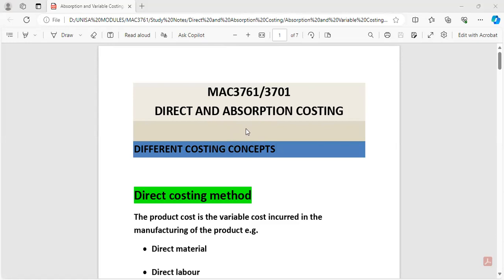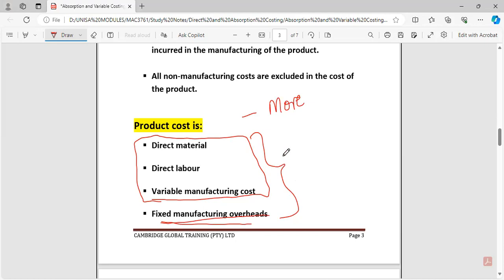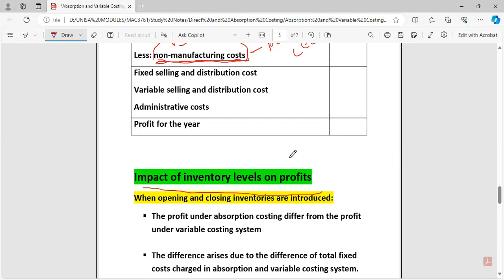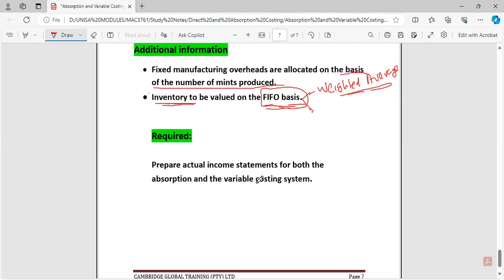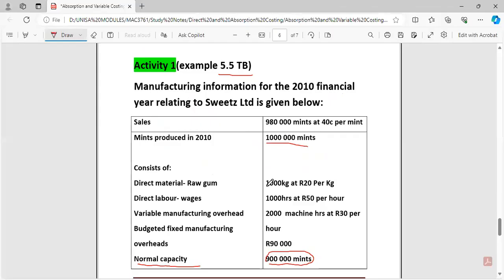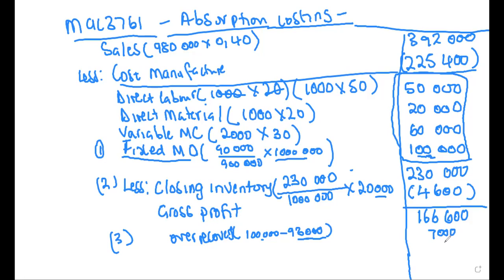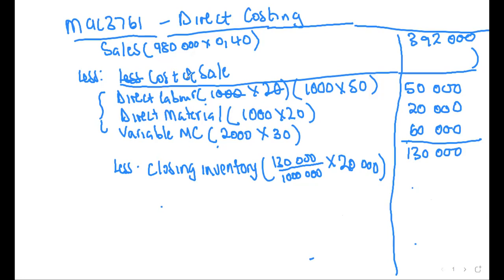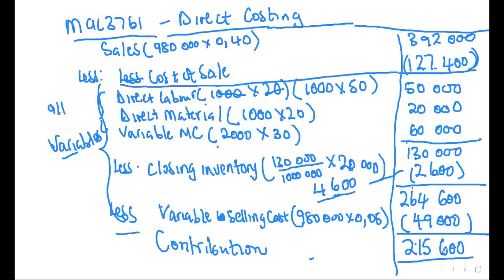MAC3761 Direct and Absorption Costing